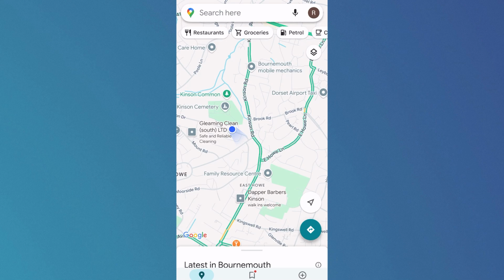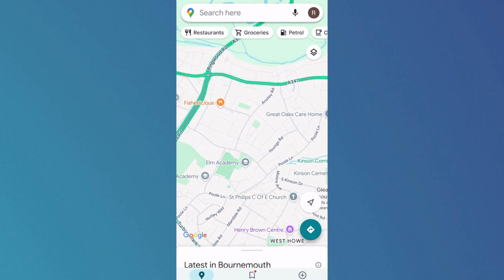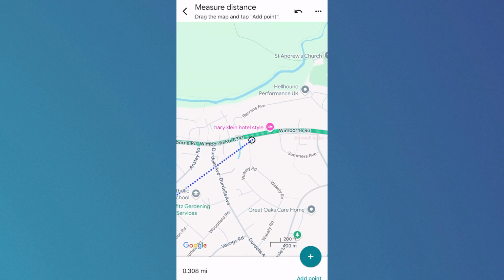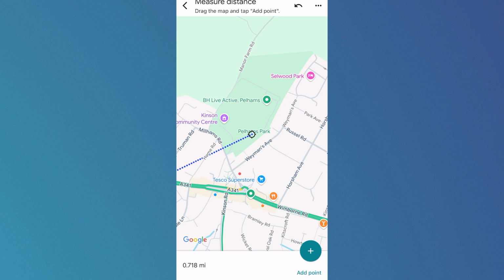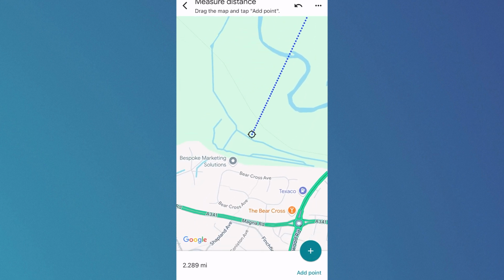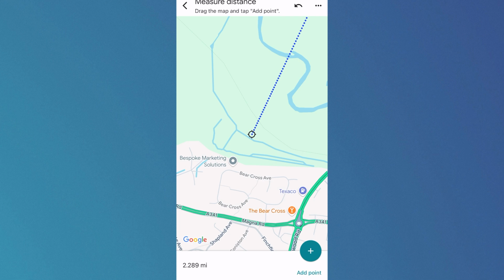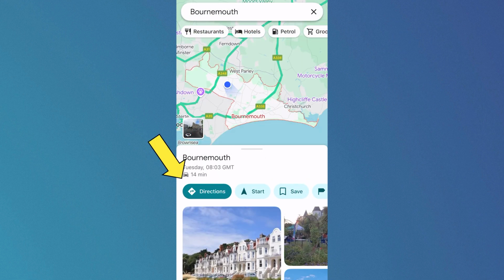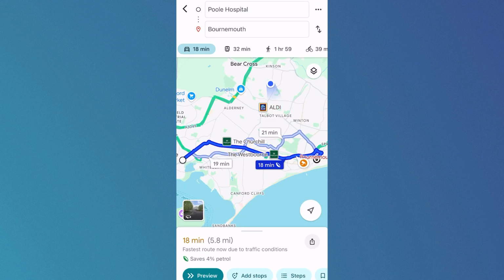How To Use Google Maps To Find Distance Between Two Points (Mobile)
Discover how to use Google Maps on your mobile device to calculate the distance between two places on the map. Whether you're planning a trip, estimating travel time, or just curious about the distance, this guide walks you through the steps to find accurate measurements on the go.